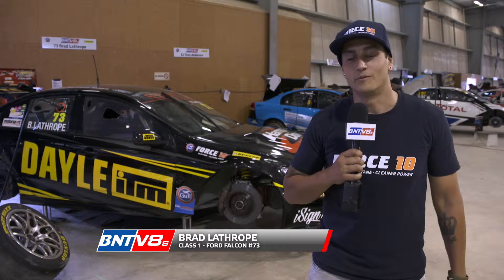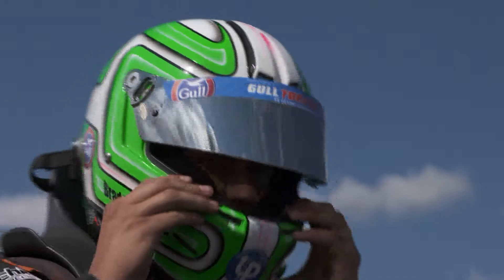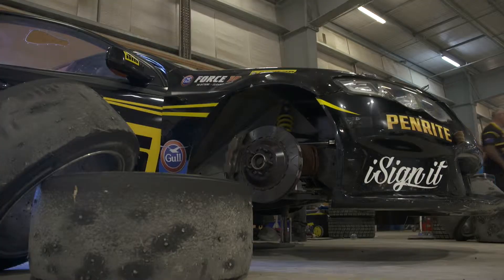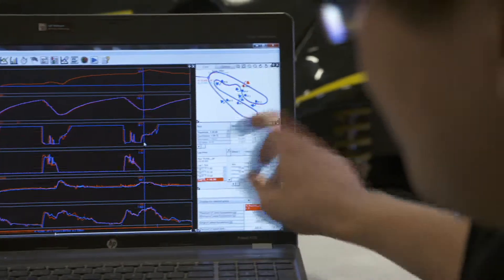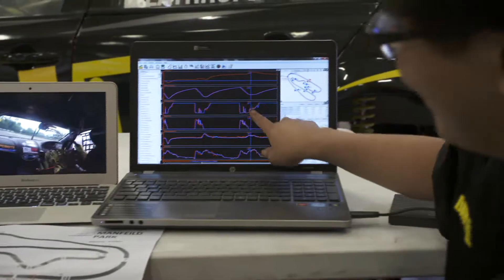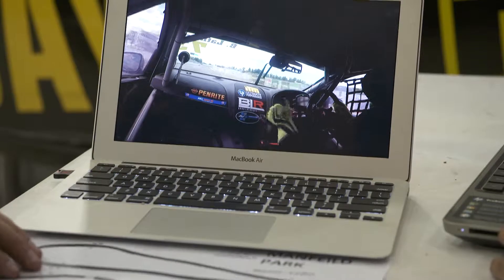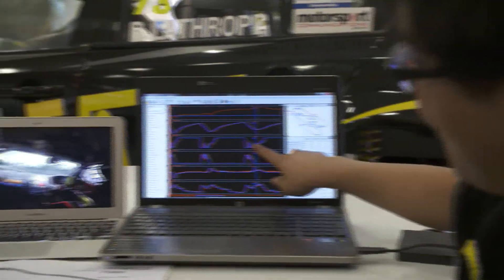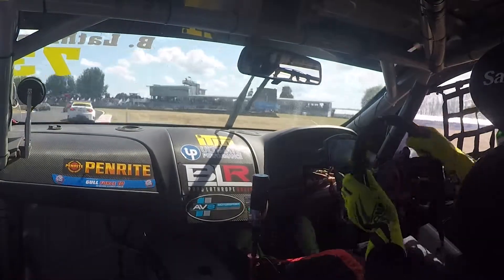BNT V8s Round 5 - Tech Talk / Race Engineers 🔧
In the latest BNT V8s GullForce10 Tech Talk Brad Lathrope Racing and his engineer José provide insight into how they work together to get Brad across the finish line in record time 💤 ➡️ 💯
⚡️ Data • Braking • Turning • Acceleration • SPEED ⚡️